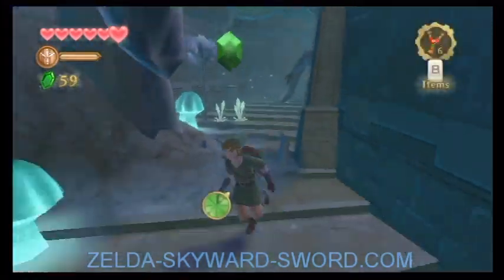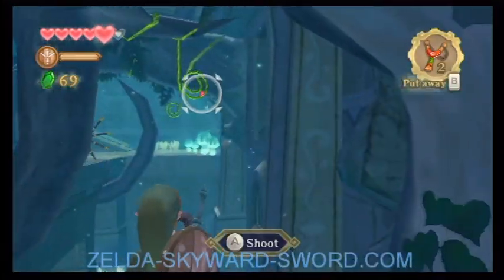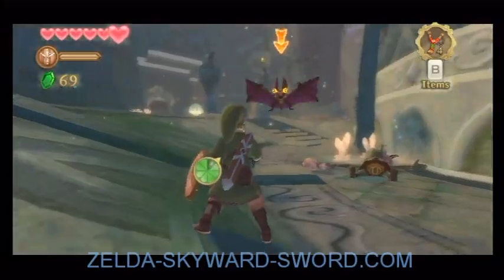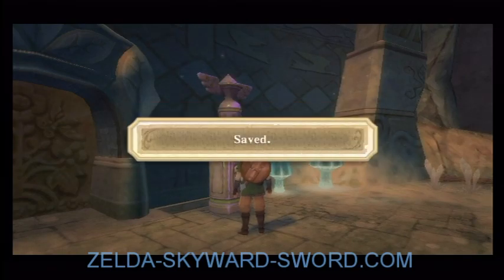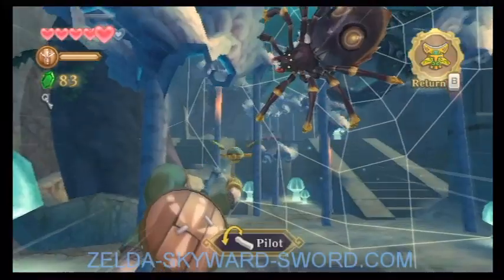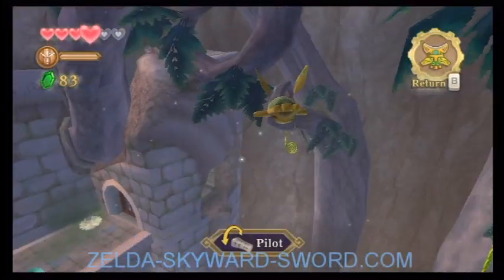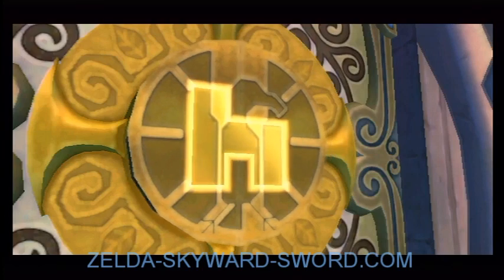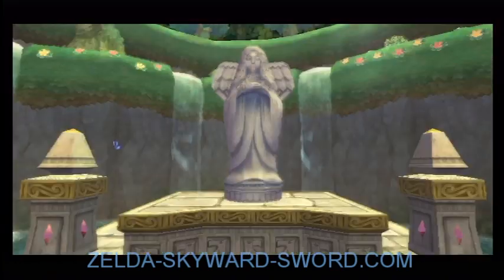Zelda Skyward Sword Video Walkthrough part 4 (Skyview Temple)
Check out the Skyview Temple walkthrough. Most of it is done at 2x speed so it isn't too boring to watch. I hope I explain all the puzzles well. The sound kinda cuts out at the end, but I'm too lazy to re-do the whole video.

Cheers!